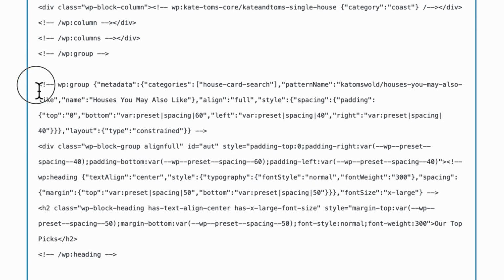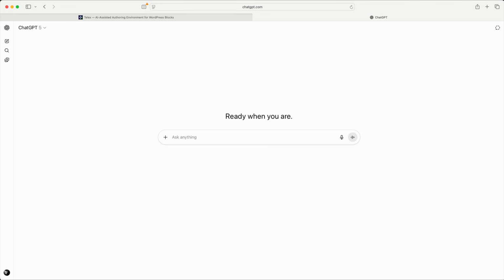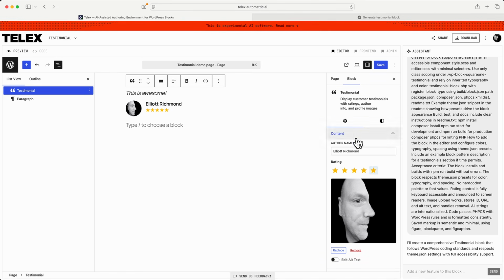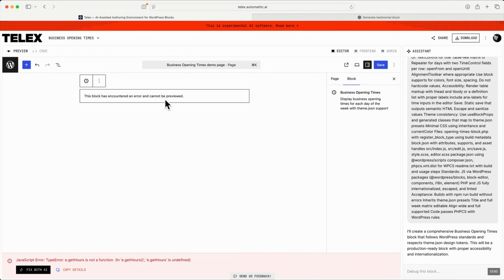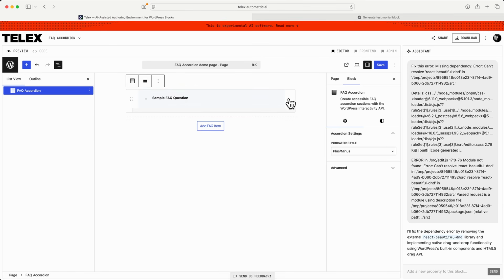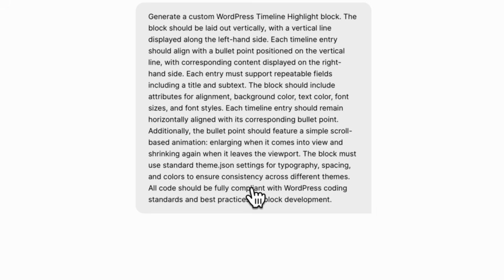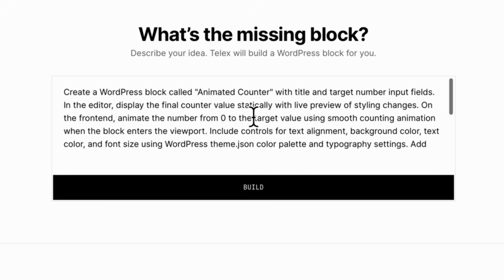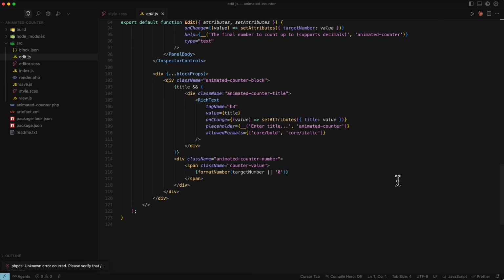Watch Me Explain WordPress Blocks & Use Telex AI to Vibe-Code Custom Blocks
In this video I break down what WordPress blocks are, why they matter, and then take a spin with Telex, Automattic’s new AI tool that generates custom blocks from prompts.

• Testimonial Block
• Business Hours Block
• FAQ Accordion Block
• Highlight Timeline Block
• Dynamic Stats Counter Block

Along the way I explain how blocks work at their core, where Telex shines, and where you still need a developer’s touch. I also share my honest verdict—does Telex make custom blocks easier for non-coders, or is it really a tool best used by developers looking to save time?

If you’re curious about WordPress, Gutenberg, AI tools, and the Interactivity API, this demo will give you a fun and practical look at what’s possible right now.